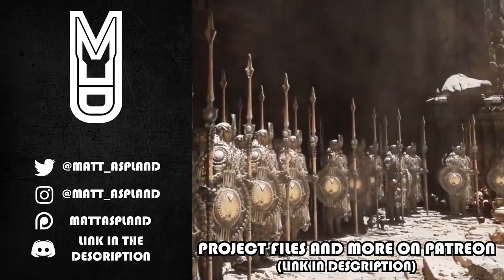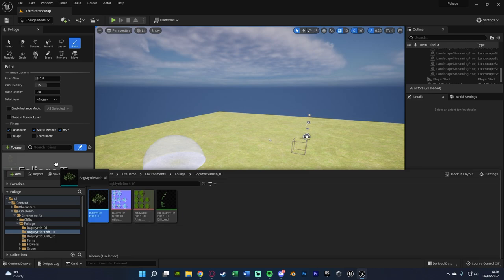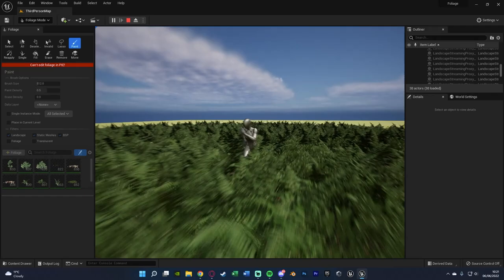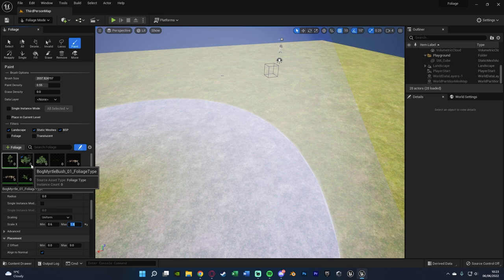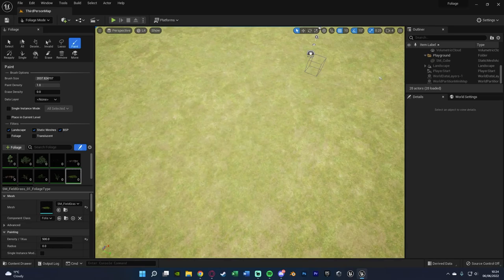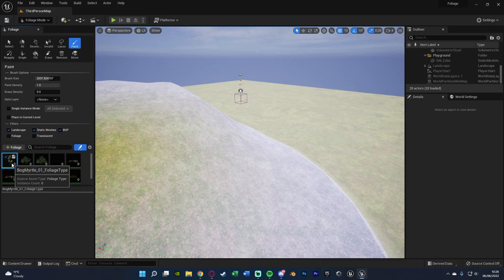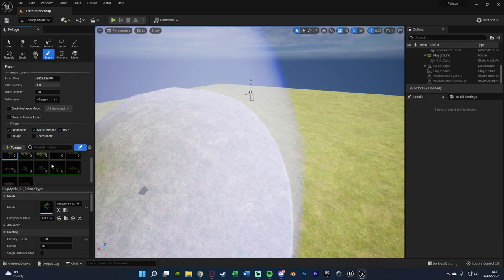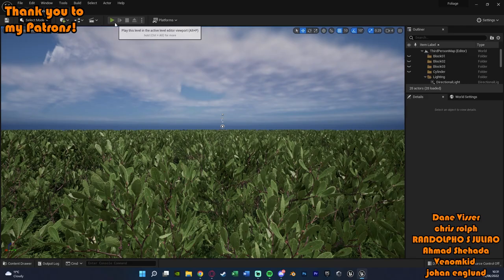How To Create Foliage In Unreal Engine 5 | Using The Foliage Tool Tutorial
Hey guys, in today's video I'm going to be showing you how to use the foliage tool inside of Unreal Engine 5 to quickly and easily create beautiful looking landscapes of foliage and vegetation.

00:00 - Intro
00:22 - How To Use The Foliage Tool
08:21 - Final Overview
08:39 - Outro